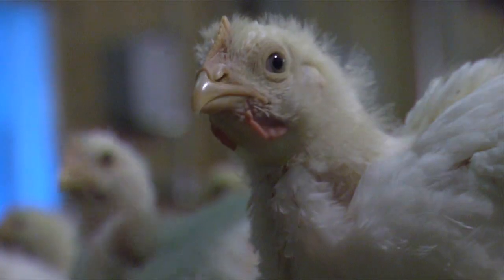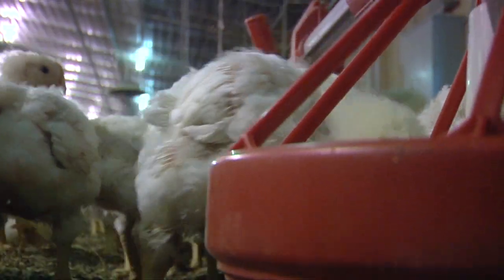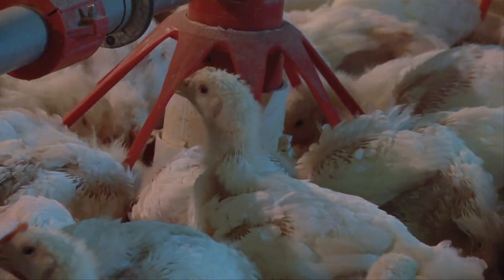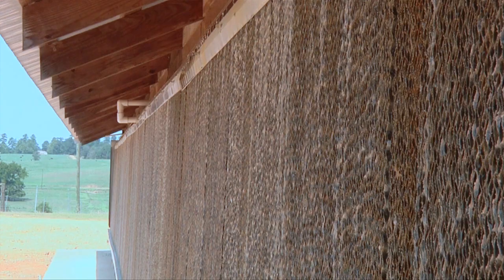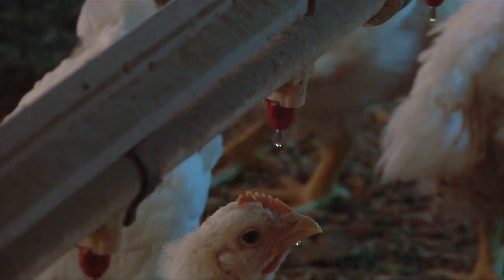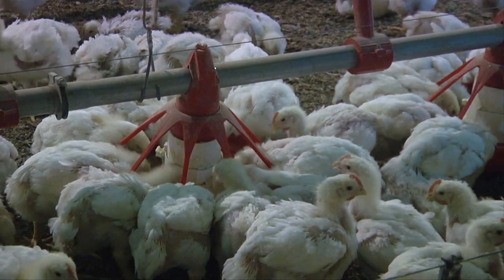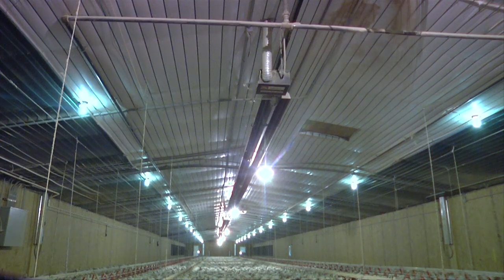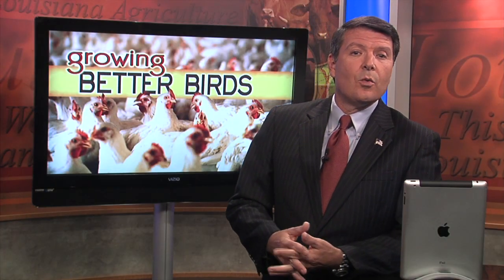Growing Better Birds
This Week in Louisiana Agriculture's Kristen Oaks travels to Homer to see how the LSU AgCenter is helping farmers grow better birds, saving farmers money and maximizing profits.